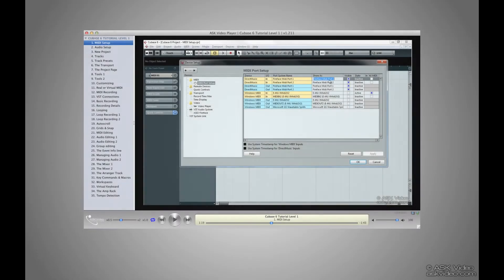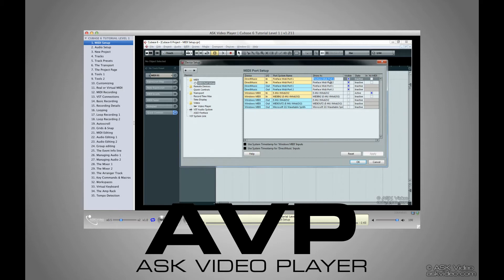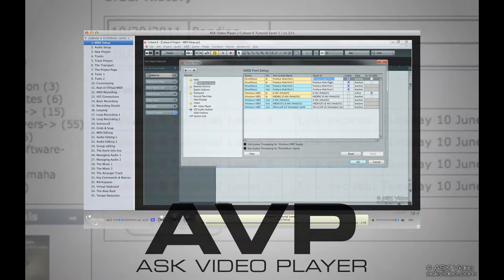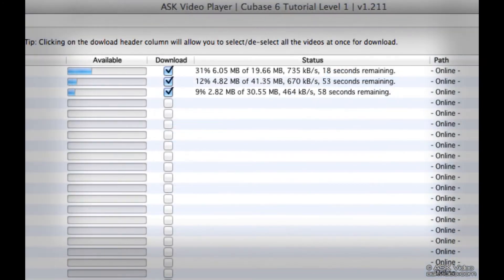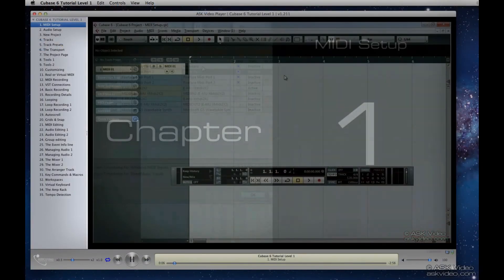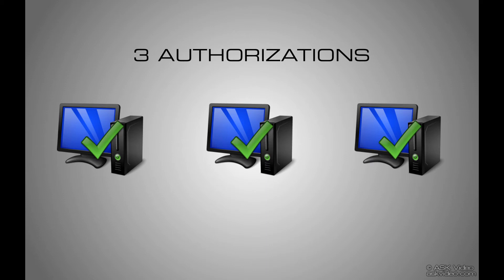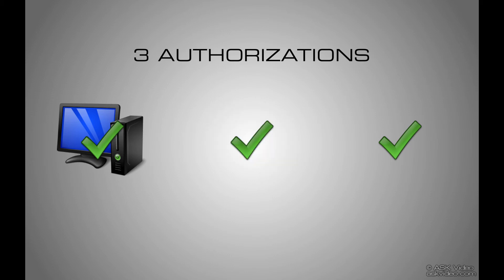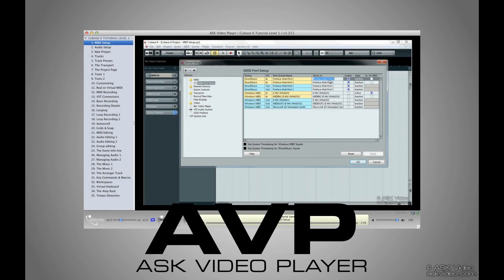AVP (ASK Video Player) Overview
Check out the ASK Video Player, or AVP for short. If you've bought an ASK Video tutorial this is the program you're going to be watching the videos in. Check out this video to get an overview of what its capable of and how it works.